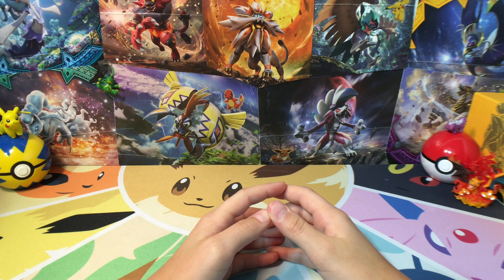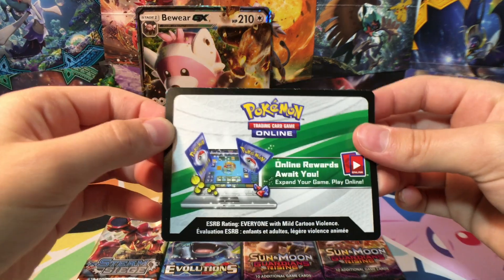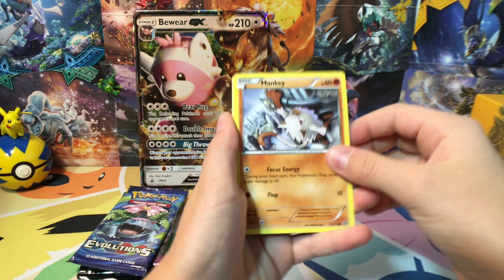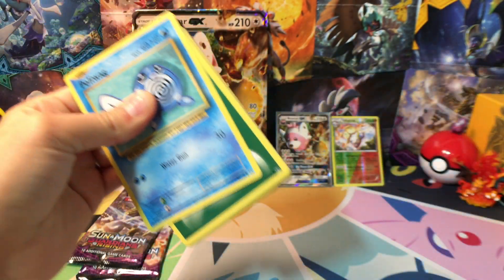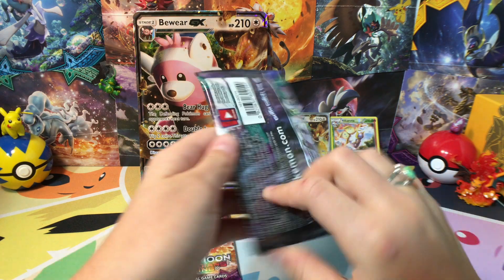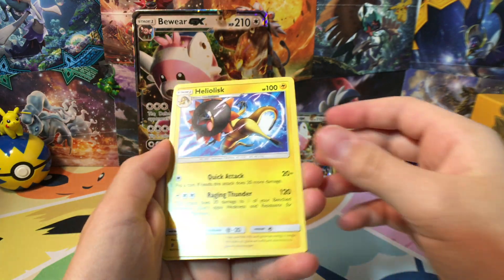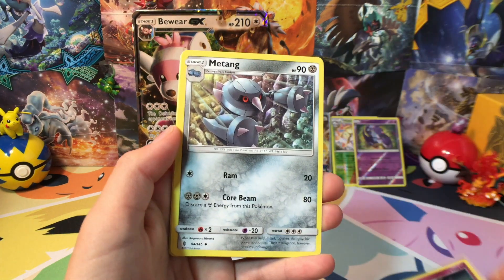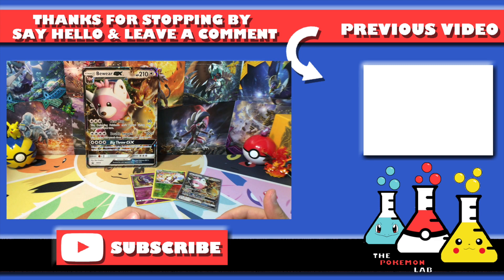OPENING A Bewear GX Box!!!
In this episode it is Day 1 on The Road To Burning Shadows, a 30 day series of us opening only Pokemon Sun & Moon products until Sun & Moon Burning Shadows is released on August 4th 2017. Today we open an awesome Bewear GX Box.

If your new to our page Comment, Like & Subscribe to keep up with the daily action, we plan to do more than just open @ our Poke-station  so stay tuned & join the fun.